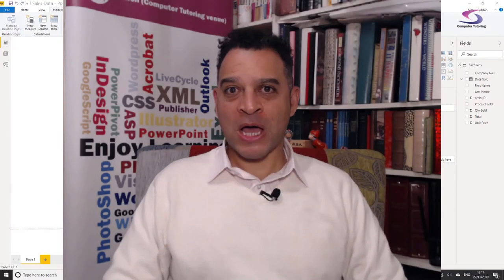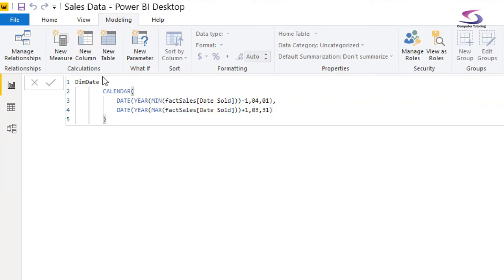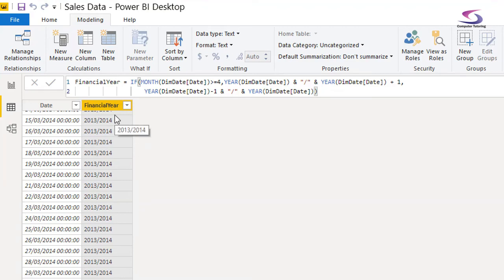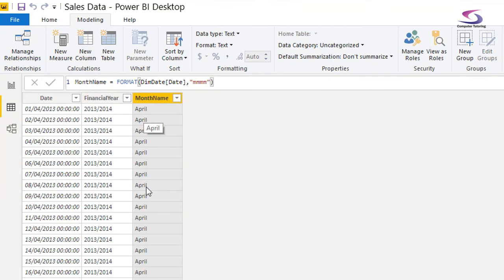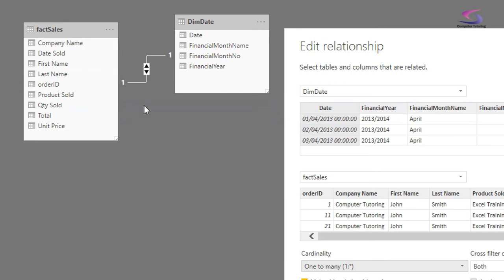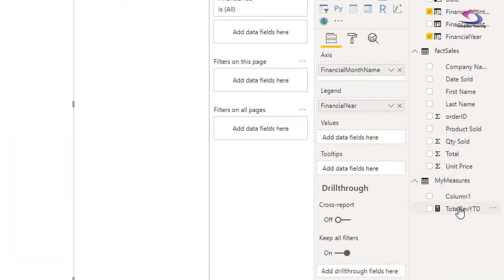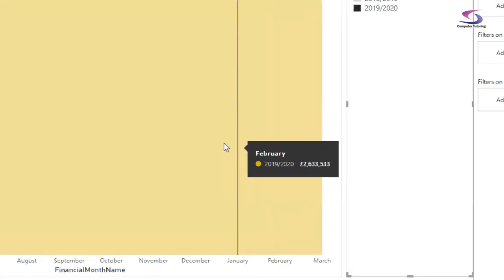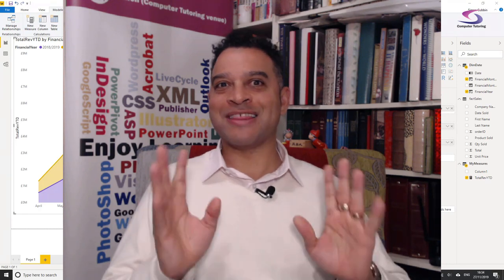PowerBI Tutorial Cumulative Totals for a Financial Year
This PowerBI tutorial will show you how to calculate Cumulative Totals for a Financial Year. You will see how to create the Financial Year in Power BI and then apply a Measure that will display the cumulative total on a line graph.
You will then compare financial years using a slicer so that you can do year on year comparison.
Although you can view this tutorial from start to finish without the necessity of other instruction, it would be prudent to look at the "How to create a date table in PowerBI?" beforehand.
When you use cumulative totals to compare year on year values you can see if you are on, ahead or behind on your revenue targets. This is sometimes difficult to see should you just be comparing standard revenue for various years. The measure employed makes use of the calculate function along with the DatesYTD function in DAX. You'll also learn how to create a Calendar table from data that you already have and adjust it so that it suits your financial year. In this tutorial the financial year is taken from 1st April to 31st March although you could use the basis of this tutorial to have the beginning of the financial year being any month you want.
Let us know if you are interested in PowerBI training. Or maybe you would like to take your formulas to the next level with our DAX training course.

00:00 Introduction
00:56 Create a new calendar table
02:00 Create calendar function
04:06 Extract financial year out of dates formula
05:15 Separating financial years
06:31 Create month name formula
07:00 Financial month number formula
09:21 Sort by financial month number
10:00 Model data for Power BI visualisations
11:23 Create visualisations
12:49 Create a measure for YTD
 16:07 Use a slicer to filter financial years